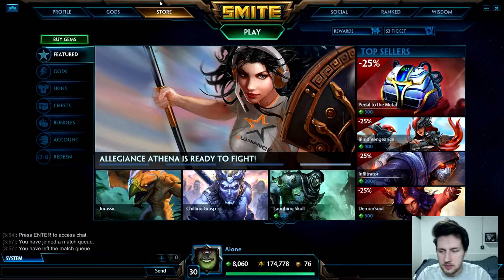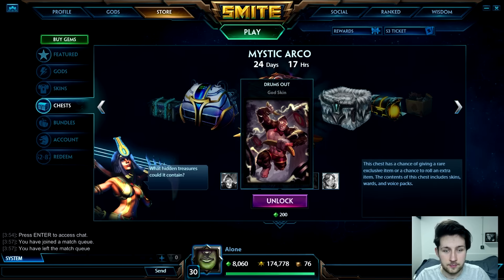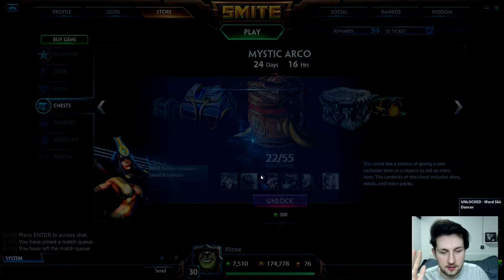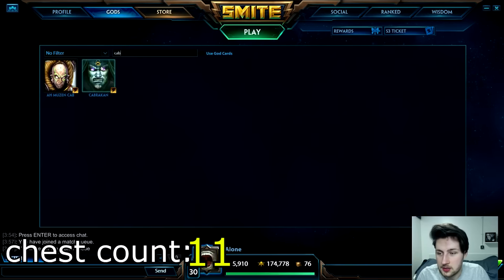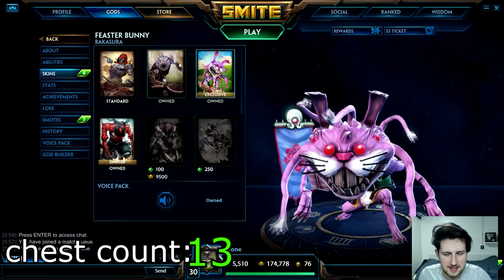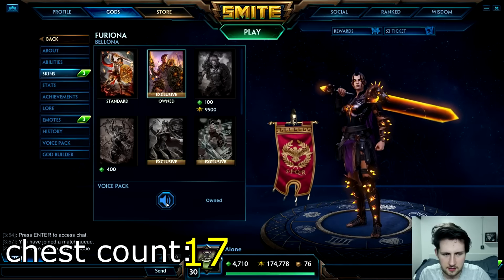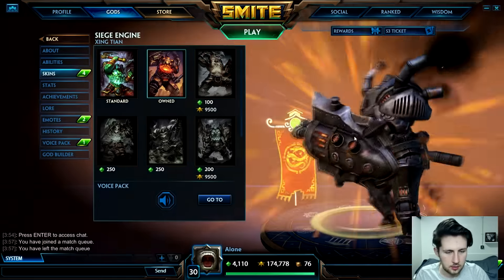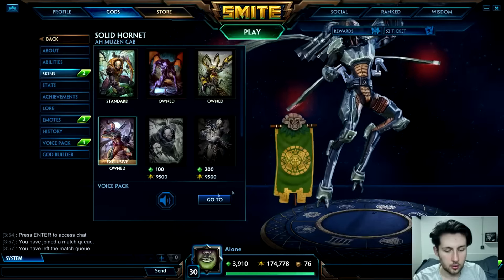Opening 20+ Mystic Arco Chests (SMITE)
Here I open up a bunch of Mystic Arco chests! WHich are 200 gems each.

Let me know if you want me to do more of these by liking the video and letting me know in the comments below!